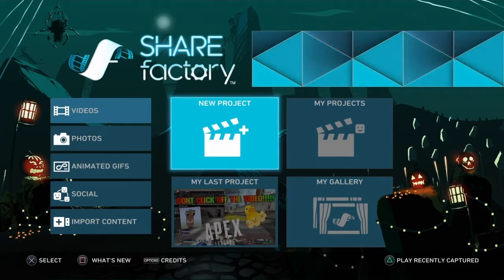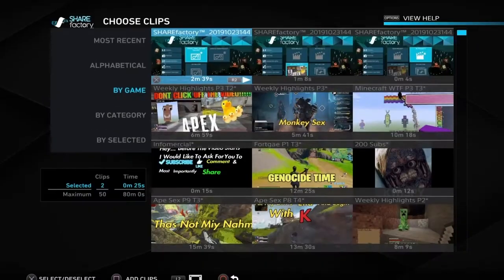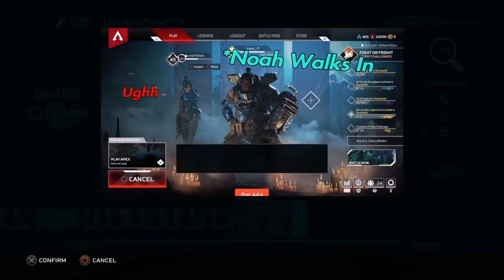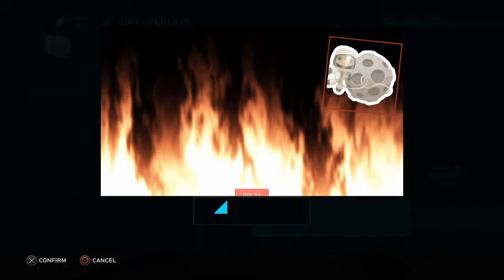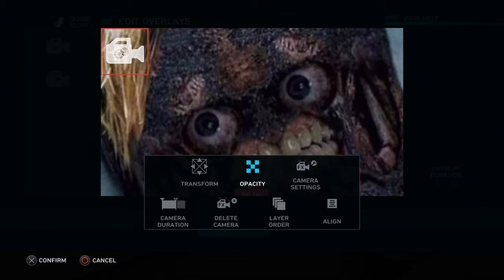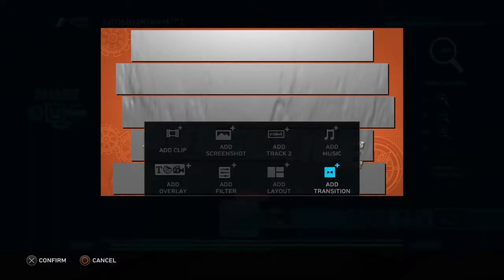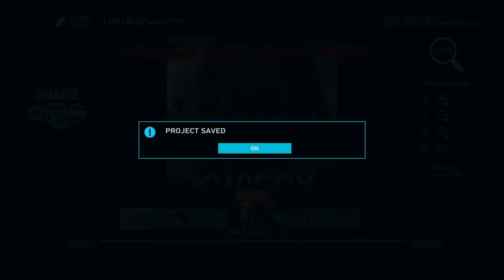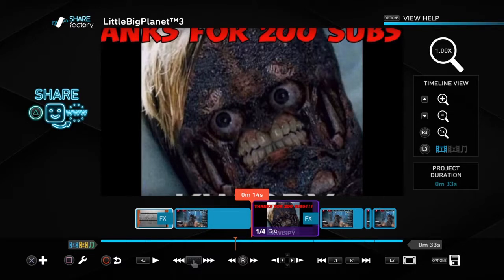How To (Mostly) Use Sharefactory On The PS4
Just Some Tags, Ignore

sharefactory music,
sharefactory montage,
sharefactory intro,
sharefactory edits,
sharefactory fortnite,
sharefactory green screen,
sharefactory tips,
sharefactory outro,
sharefactory ps4 music,
sharefactory advanced tutorial,
sharefactory amv,
sharefactory app,
sharefactory audio,
sharefactory aux cord,
sharefactory all music,
sharefactory animation,
sharefactory android,
sharefactory add text,
sharefactory add commentary,
sharefactory best edits,
sharefactory best intro,
sharefactory bombs away,
sharefactory basics,
sharefactory best music,
sharefactory best theme,
sharefactory blur,
sharefactory best effects,
sharefactory black ops 4,
sharefactory beyond and back,
sharefactory clip limit,
sharefactory cod montage,
sharefactory cinematic,
sharefactory cool edits,
sharefactory clips,
sharefactory custom intro,
sharefactory cool effects,
sharefactory copyright,
sharefactory camera fx,
sharefactory creating a masterpiece,
sharefactory download,
sharefactory default music,
sharefactory danger room,
sharefactory download music,
sharefactory download pc,
sharefactory days gone,
sharefactory download android,
sharefactory download mac,
sharefactory download ios,
ps4 sharefactory download,
sharefactory editing tutorial,
sharefactory editor,
sharefactory error,
sharefactory error ce-34878-0,
sharefactory editing tips,
sharefactory errors encountered inspecting music tracks,
sharefactory export to usb,
sharefactory edit transition,
sharefactory filters,
sharefactory flash,
sharefactory fortnite thumbnail,
sharefactory fortnite theme,
sharefactory fortnite montage,
sharefactory file appears to be corrupted,
sharefactory fade in,
sharefactory for xbox,
sharefactory glitch,
sharefactory guide,
sharefactory galaxy,
sharefactory glitch effect,
sharefactory gifs,
sharefactory gameplay,
sharefactory good quality,
sharefactory generate thumbnail,
sharefactory gta 5,
sharefactory how to,
sharefactory how to add music,
sharefactory how to make a montage,
sharefactory how to import music,
sharefactory how to edit,
sharefactory how to undo,
sharefactory how to add videos,
sharefactory how to add clips,
sharefactory import files not found,
sharefactory import music,
sharefactory import images,
sharefactory images,
sharefactory iphone,
sharefactory ios,
sharefactory intro ps4,
sharefactory image resolution is not supported,
sharefactory import videos,
jak używać sharefactory,
sharefactory king,
chroma key sharefactory,
ps4 sharefactory nasıl kullanılır,
sharefactory kullanımı,
sharefactory live,
sharefactory layout,
sharefactory loading screen,
sharefactory lucid dream,
sharefactory edit like a pro,
apex legends sharefactory theme,
sharefactory fortnite loading screen,
rocket league sharefactory theme,
locust sharefactory,
sharefactory mobile,
sharefactory music folder,
sharefactory memes,
sharefactory my generation,
sharefactory music import files not found,
sharefactory music without usb,
sharefactory not working,
sharefactory not downloading,
sharefactory not a machine,
sharefactory nba 2k19,
sharefactory new update,
sharefactory not uploading to youtube,
sharefactory not found,
sharefactory not uploading to facebook,
ps4 sharefactory not working,
sharefactory on ps4,
sharefactory on xbox,
sharefactory overlays,
sharefactory on computer,
sharefactory overwatch,
sharefactory one more minute,
sharefactory own music,
sharefactory on mobile,
como usar o sharefactory,
como baixar o sharefactory,
sharefactory ps4,
sharefactory pc,
sharefactory ps4 how to make an intro,
sharefactory ps4 how to add music,
sharefactory ps3,
sharefactory pip,
sharefactory pressure plate,
sharefactory photos,
sharefactory quality,
ps4 sharefactory quality,
que es sharefactory,
sharefactory qualität verbessern,
que es sharefactory ps4,
sharefactory bessere qualität,
que es sharefactory theme,
que es sharefactory de fortnite,
sharefactory reverse,
sharefactory rainbow six siege,
sharefactory review,
sharefactory run the table,
sharefactory remove audio,
sharefactory rsmb,
sharefactory retro,
sharefactory reverse clip,
sharefactory scape,
sharefactory shivers,
sharefactory split clip,
sharefactory silencer,
sharefactory sample,
sharefactory split screen,
sharefactory spotify,
sharefactory subtitles,
sharefactory sync music,
sharefactory tricks,
sharefactory tutorials,
sharefactory thumbnail,
sharefactory to youtube,
sharefactory to phone,
sharefactory taking over,
sharefactory tutorial music,
sharefactory update,
sharefactory usb music,
sharefactory usb import,
sharefactory usb import video,
sharefactory upload to youtube,
sharefactory upload error,
sharefactory unable to open file,
sharefactory usb music import,
sharefactory video,
sharefactory volume,
sharefactory video resolution,
sharefactory video format,
sharefactory voice over,
sharefactory velocity,
sharefactory video import,
sharefactory vs upload studio,
sharefactory voice changer,